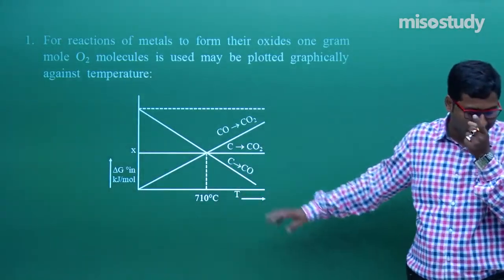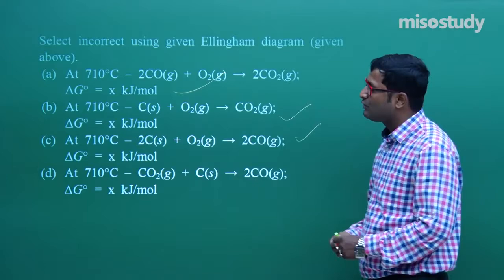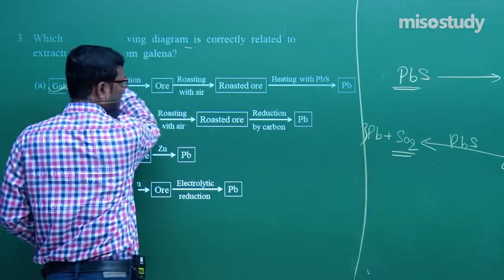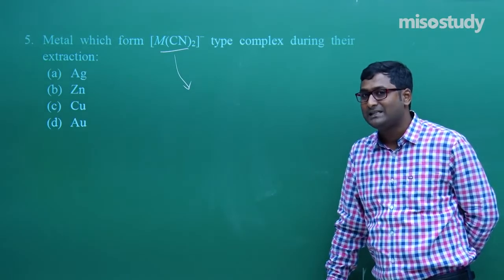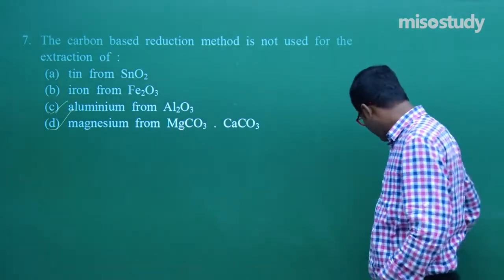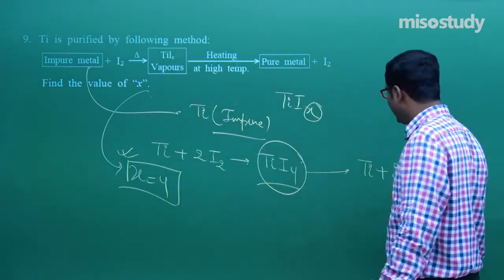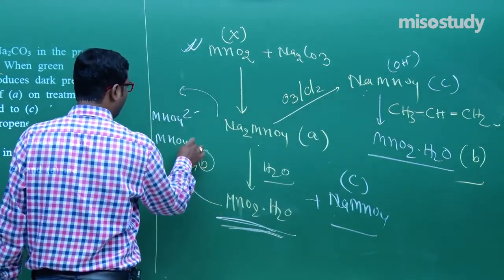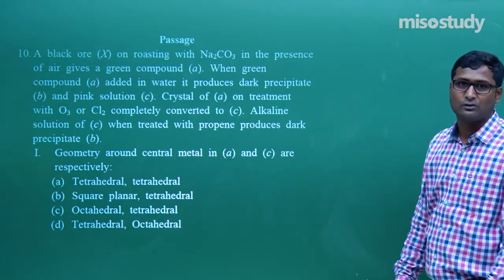JEE Chemistry | 23. General Principles & Isolation of Elements | JEE Advanced Pattern Exercise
▶ JEE Chemistry
▶  23. General Principles & Isolation of Elements

1. HD Video Lectures Designed by The Expert Faculties
2. Theory & Problem-solving Lectures of Full Syllabus
3. Chapter-wise Exam Pattern Question Exercise (Sample Question Papers)
4. Chapter-wise PDF e-Books
5. Chapter-wise Online Test
6. 24X7 Doubt Clearing
7. Hard Disk / Pen Drive / SD Card Courses (No Internet required)
8. 24X7 Online Streaming Course
9. Lecture Download Support for Android and iOS